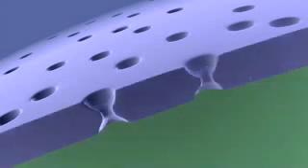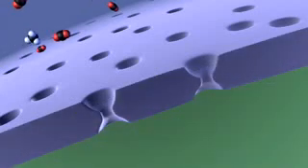Gas separations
Polymer Membrane